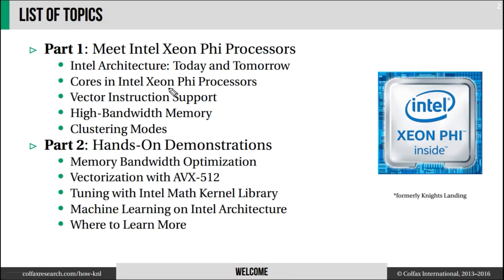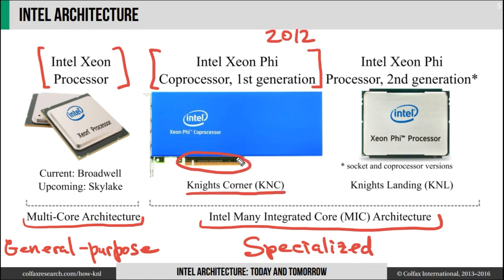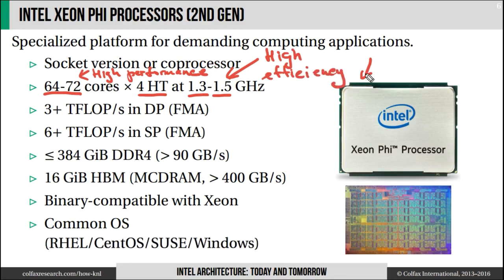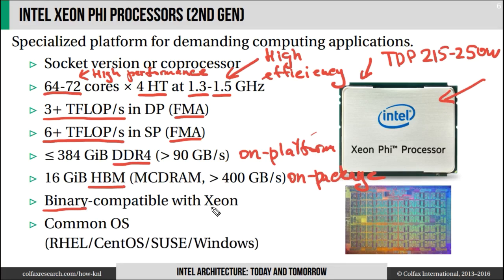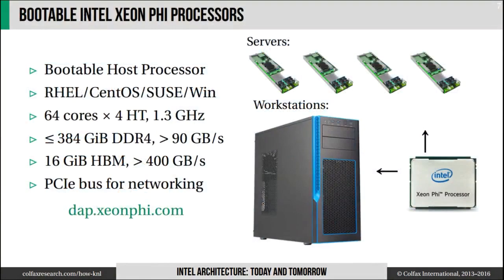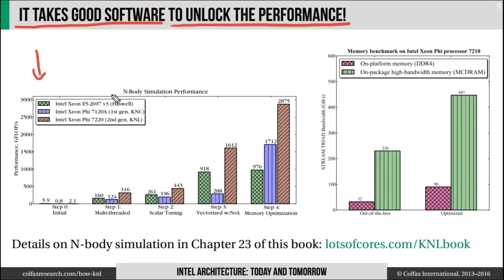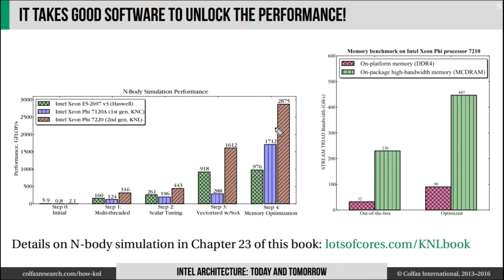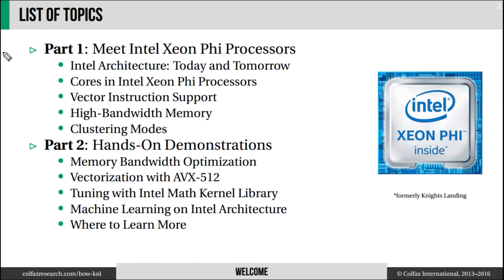Episode 01 Intel architecture today and tomorrow